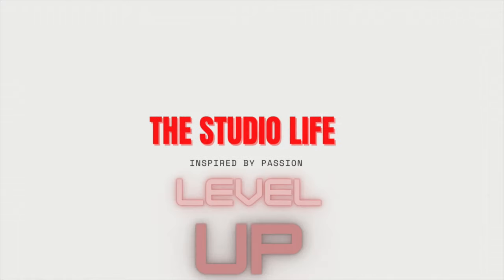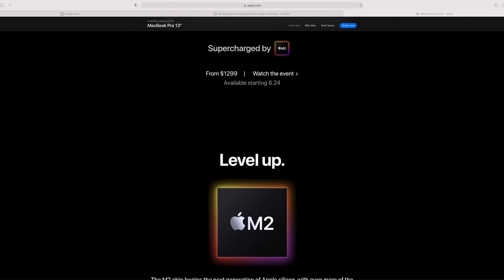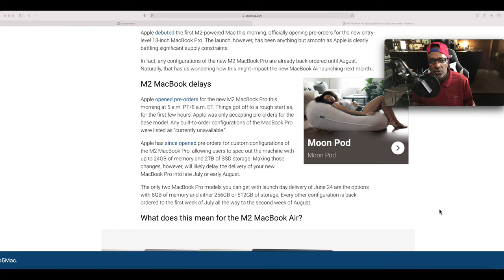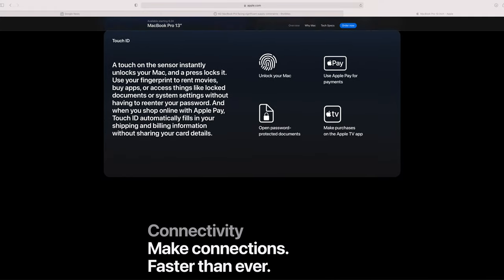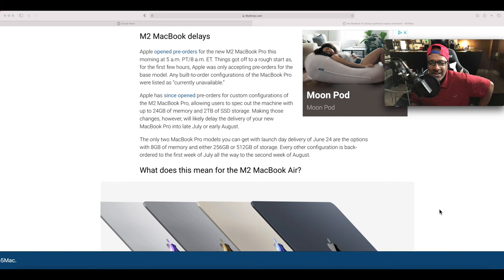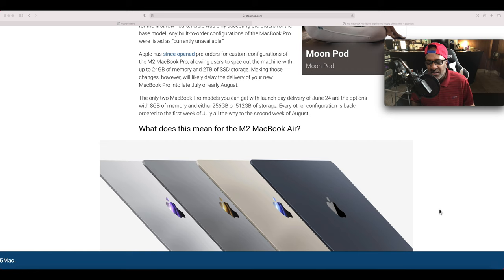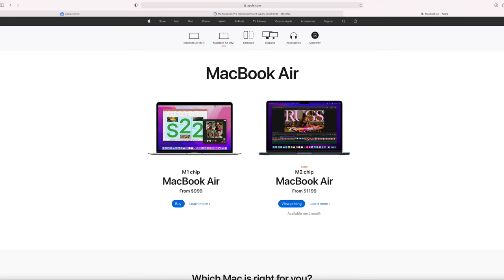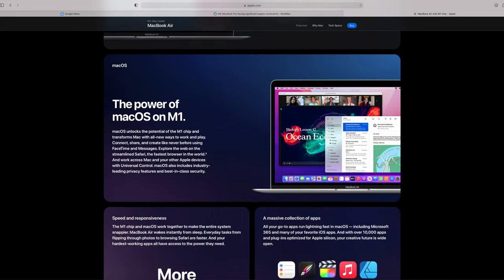Macbook M2 Chip Shortage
In this video I will be speaking on how the chip shortage is effecting not only Apple products, but cars and others that need to have nanometer chips.. MacBooks can be delay this year, also the new Mac Air..What are your thoughts will you buy a new Air or MacBook Pro this year?

Producer/Remixer/ With a passion for music and ASCAP member. I was inspired by musical greats that made me realize I wanted to pursue music.After getting my first pair of turntables things started to take off by winning the 1998 (BILLBOARD SONG CONTEST) for a original tune (FREE  YOUR LOVE)..Album (State Of Philtas)and (Chemistry Turnt Up) is out on all streaming platforms...